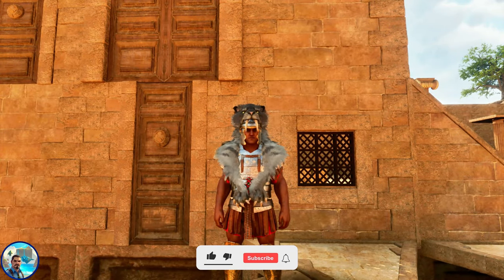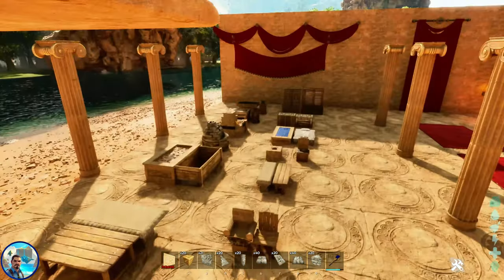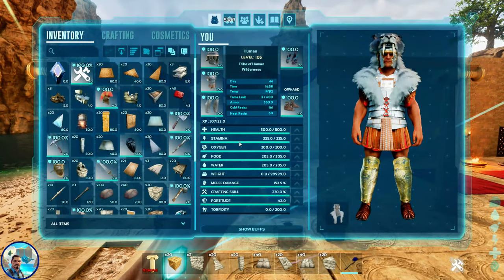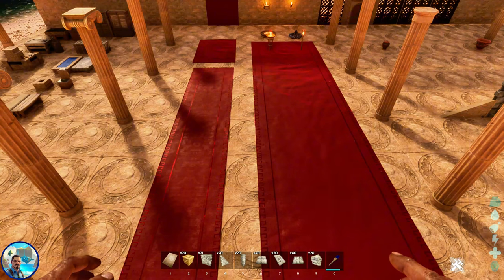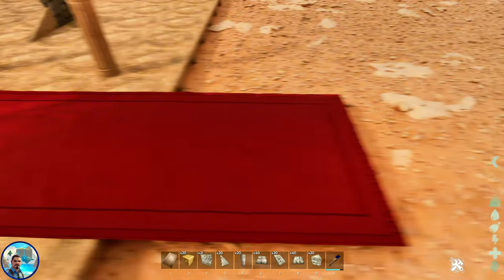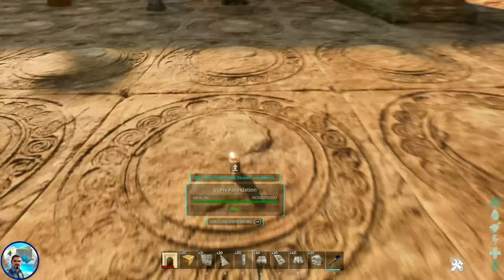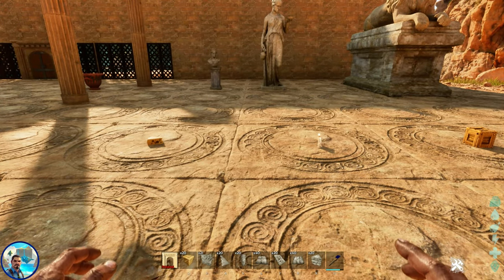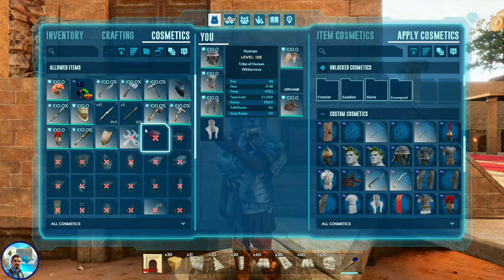Are You READY for the Most EPIC Roman Cosmetic Mod for ASA?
Welcome to Mikie's Gaming Oasis, in this video we will be going over two Premium Cosmetic Mods for Ark Survival Ascended.

Roman Structure Skins by Orion Official ($5 USD)
Cosmetics of Ancient Rome by RealjimmyBarguette, User_af... ($5 USD)

Chapters
0:00 Introduction
0:52 Roman Structure Skins
13:19 Cosmetics of Ancient Rome
16:55 Outro